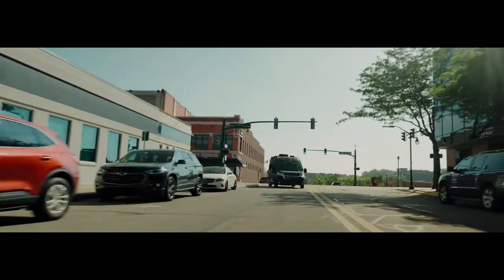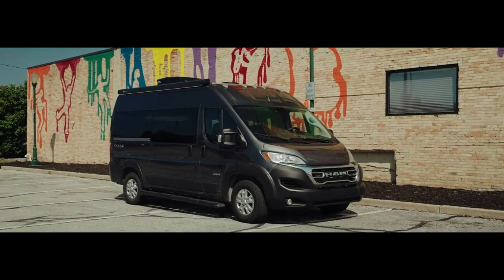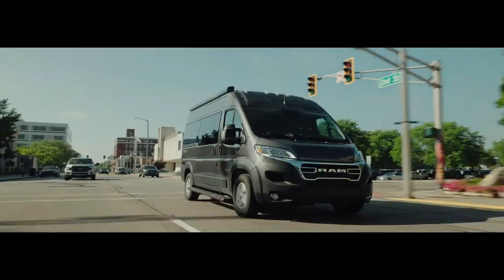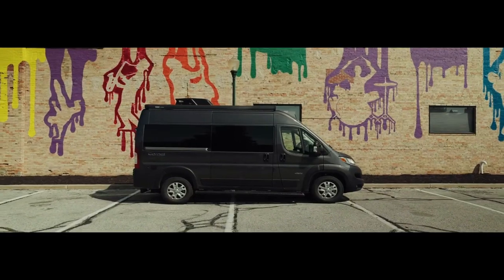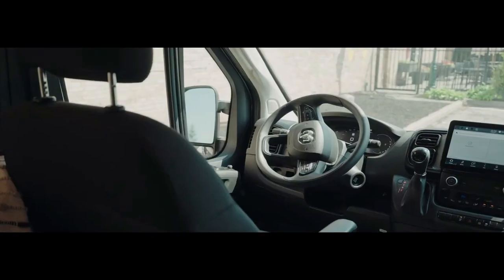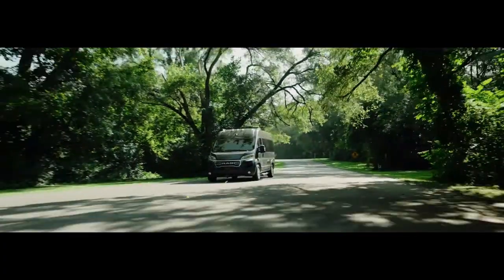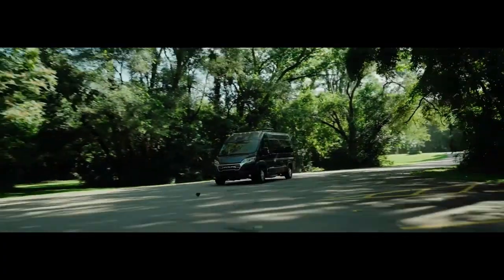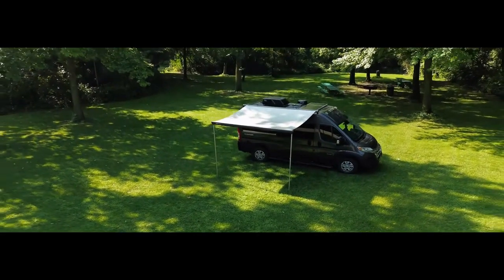2024 2024 Jayco Comet Lubbock TX | New 2024 2024 Jayco Comet Lubbock TX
Visit us online today at  VIDEO DROPPED BY JOSH  to find out more information about 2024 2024 Jayco CometLooking for a new 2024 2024 Jayco Comet to suit your needs? F channel located near Lubbock TX is the place to go!  We have a wide range of new and used 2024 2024 Jayco Comet waiting to be driven today. Our exceptional staff will do anything to assist you in getting in a new 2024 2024 Jayco Cometquick and easy as possible. Give us a chance to provide you with the excellence and efficiency you deserve. If you are in or around Lubbock TX stop by F channel today and see how we will earn your trust and business for your next 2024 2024 Jayco Comet in the Lubbock TX area!